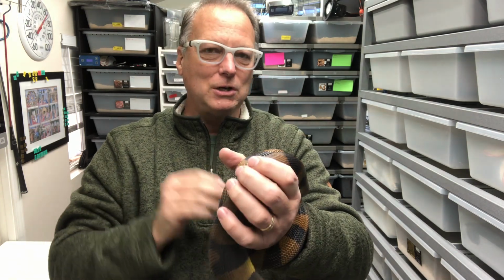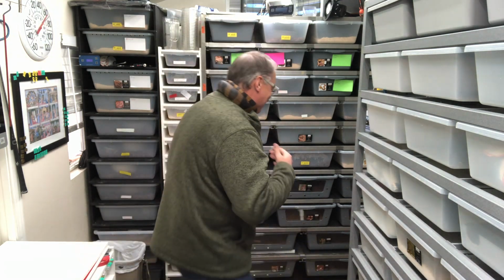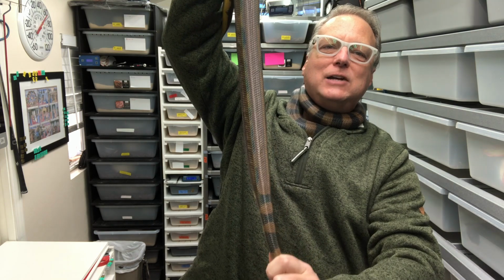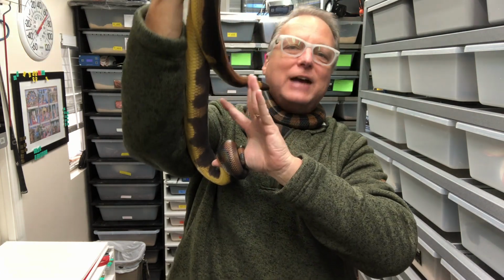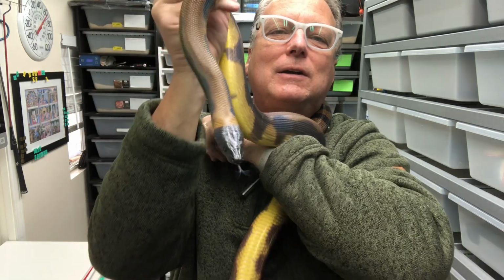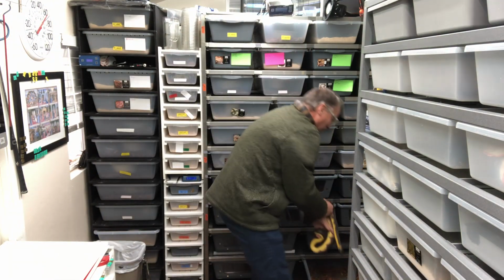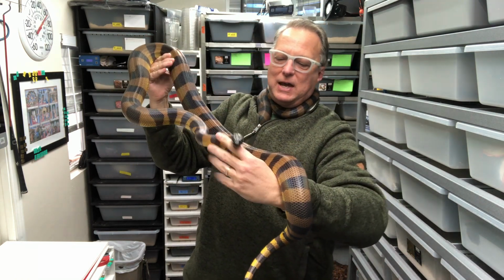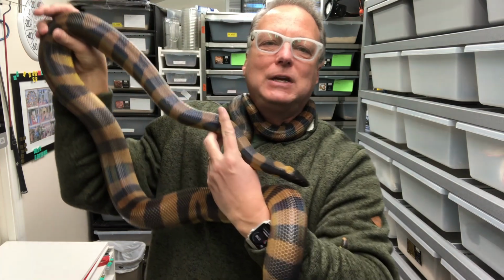My Collection: Bismarck Ringed Pythons